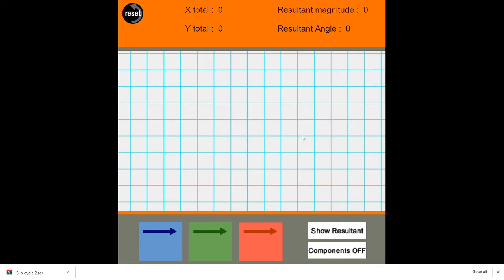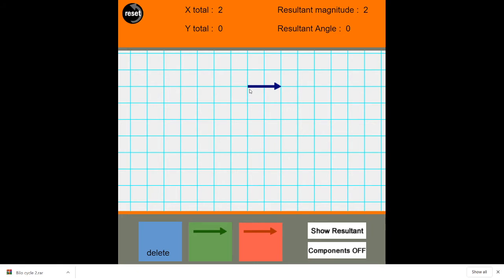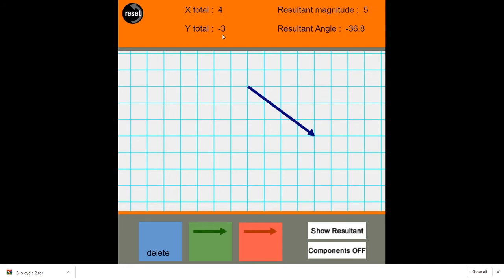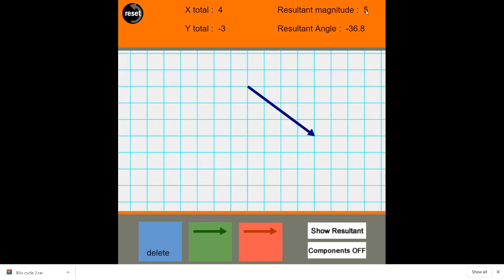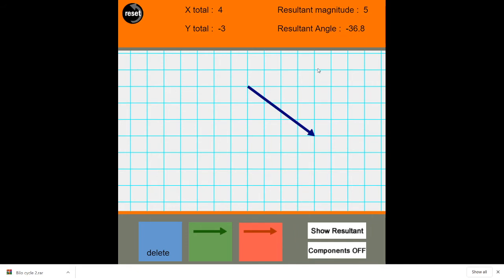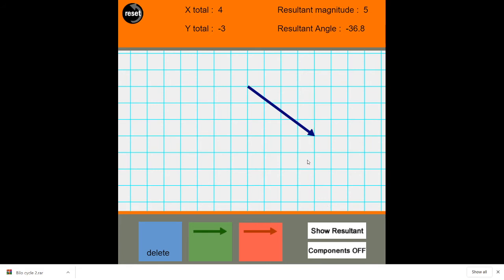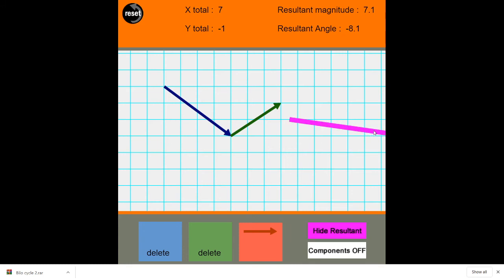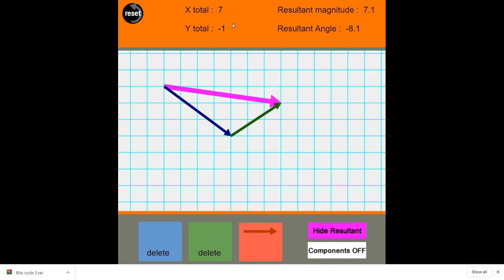Vector addition Simulation